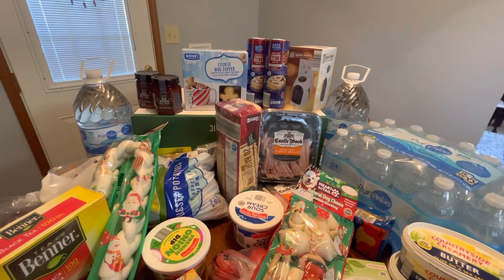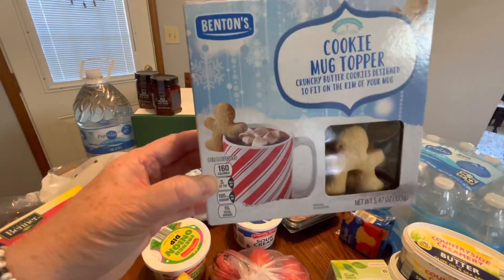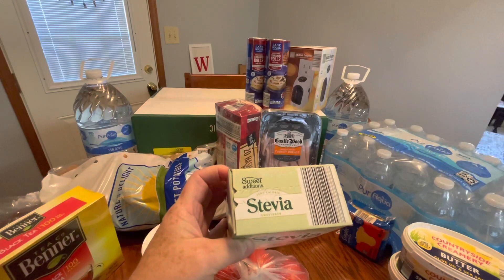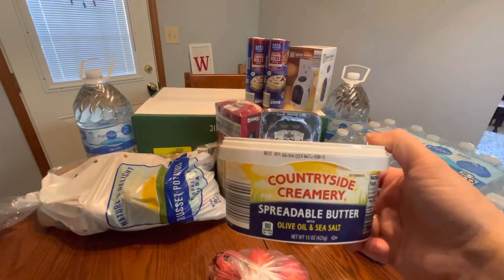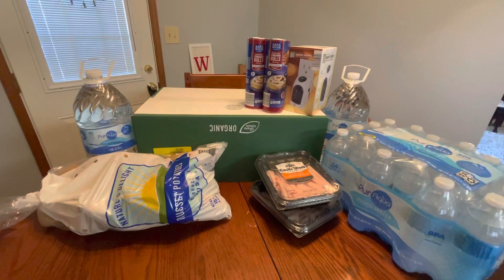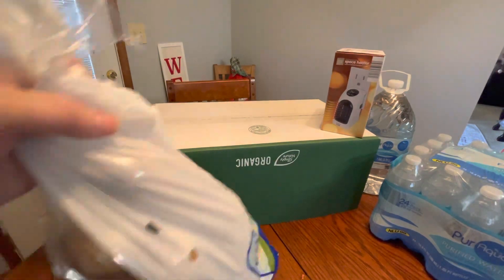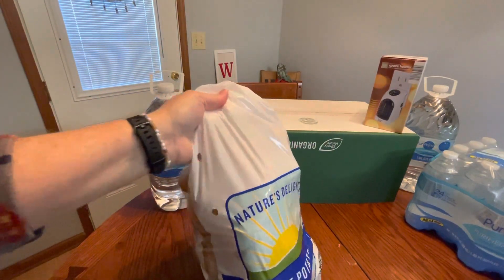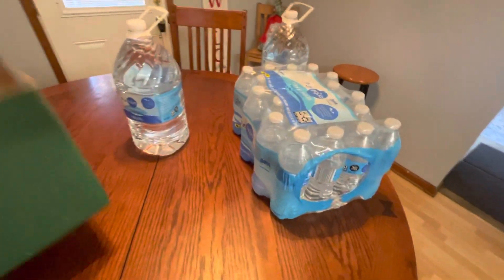ALDI GROCERY HAUL || LAST MINUTE SEASONAL ITEMS & NEW FINDS! -Jan 2023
Hey guys!

In this Aldi haul ￼(that I pre-recorded prior to Christmas) I am off camera because I had to do the video pretty quick so I could get everything back to the refrigerator and wrap up my last minute Christmas lol !

So this trip to Aldi was still at the latter part of December 2022 FYI. I found a lot of new items, seasonal items, and great deals!